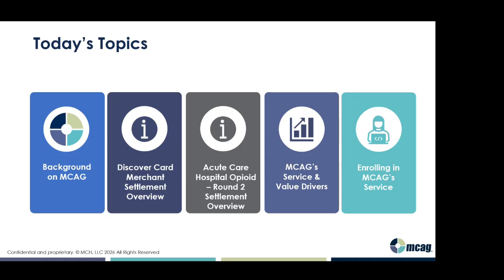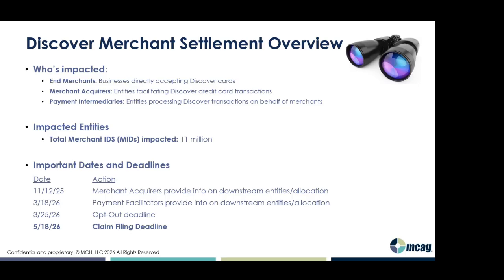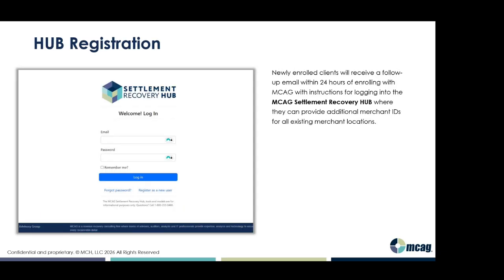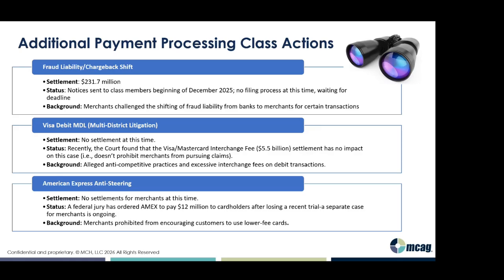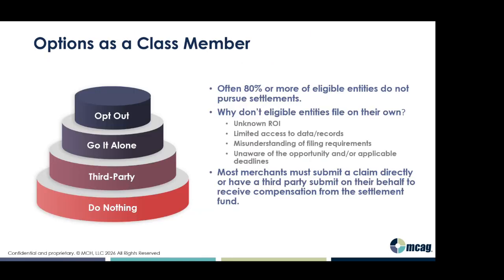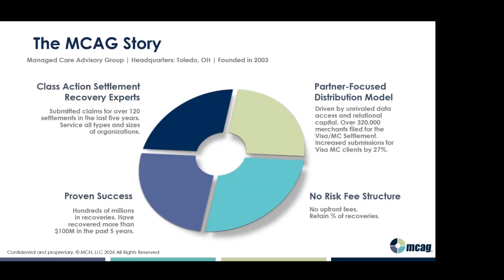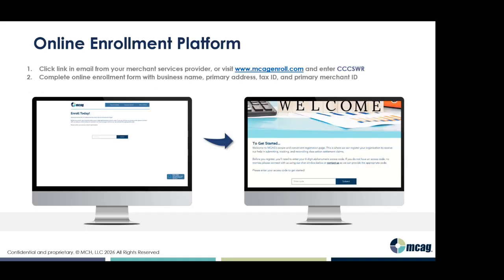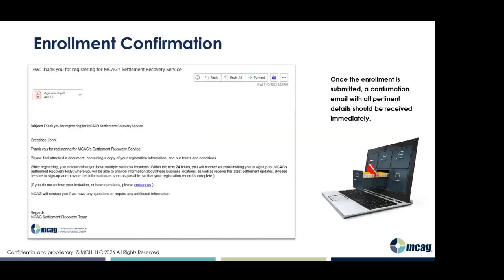MCAG Settlement Recovery Services and the Upcoming Discover Merchant Settlement The Coalition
Join Adam Schmidt from MCAG for an overview of MCAG's Settlement Recovery Services and an update on the Discover Merchant Settlement